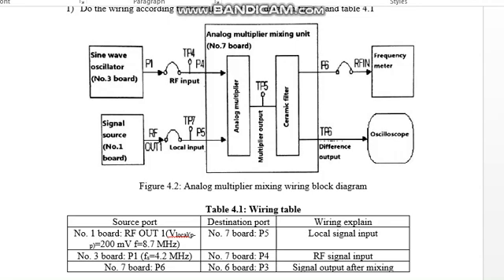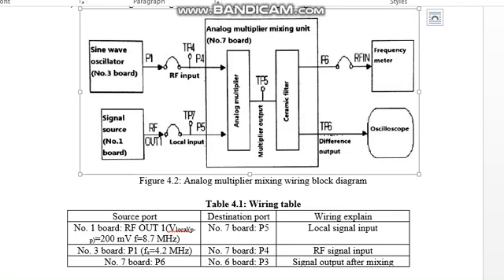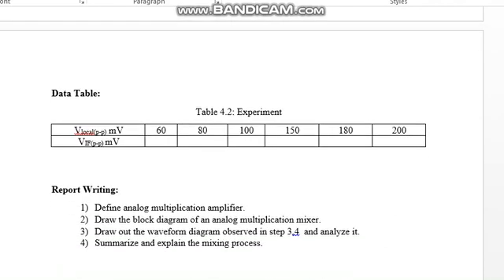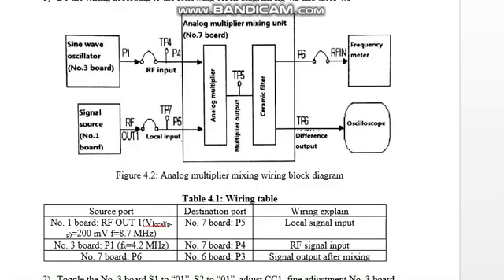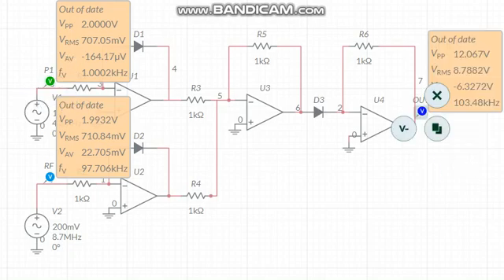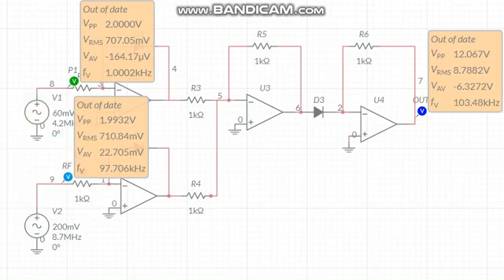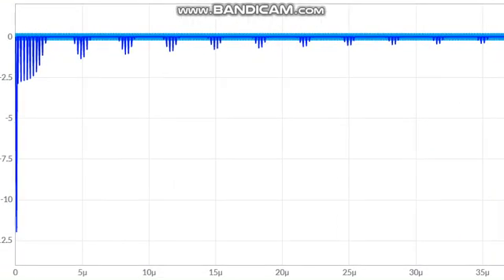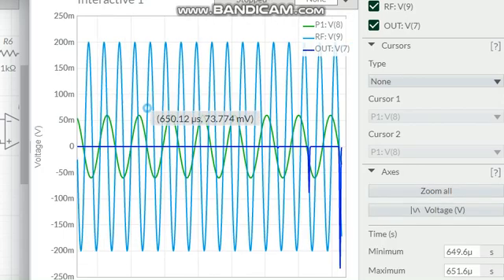Analog multiplier circuit simulation part 01